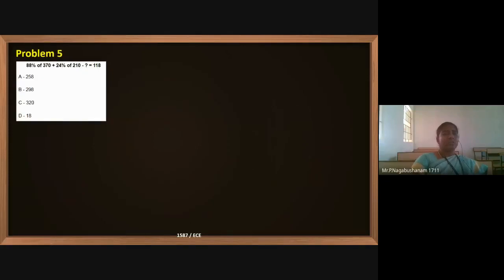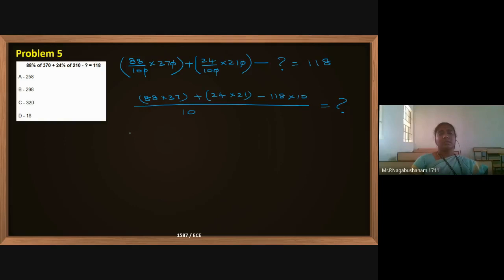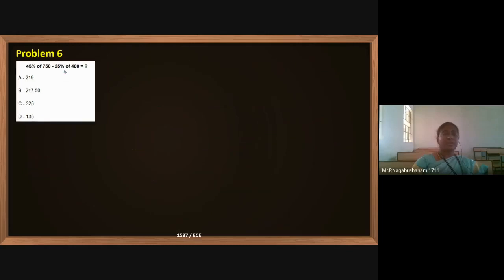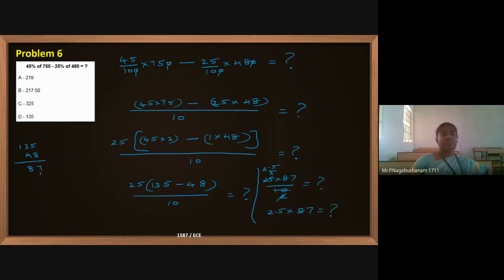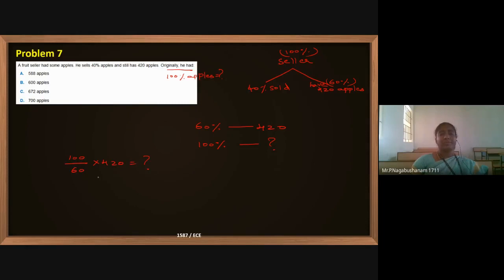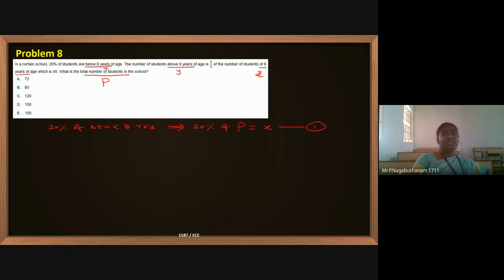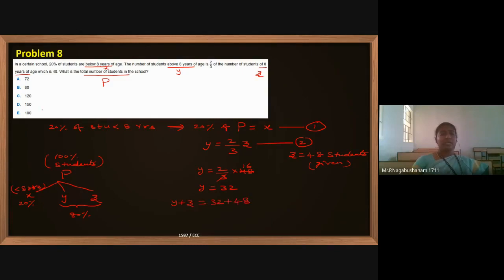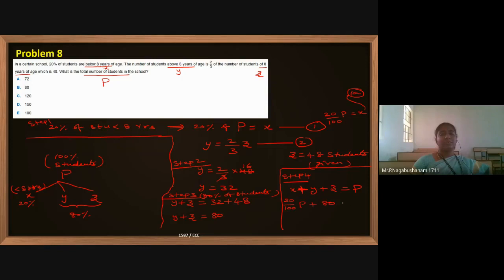Percentages L2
General Aptitude - Percentages - L2